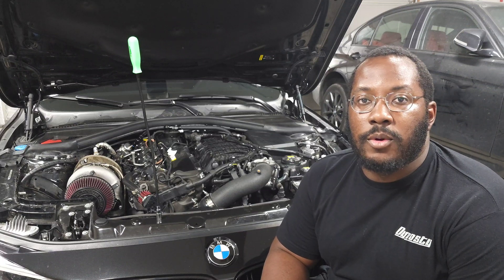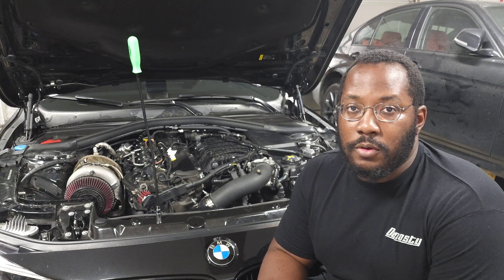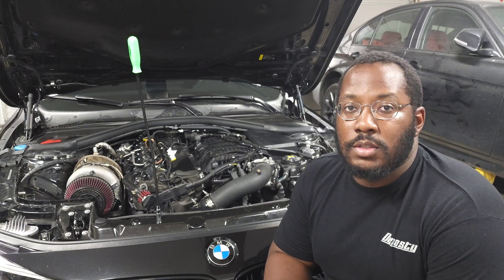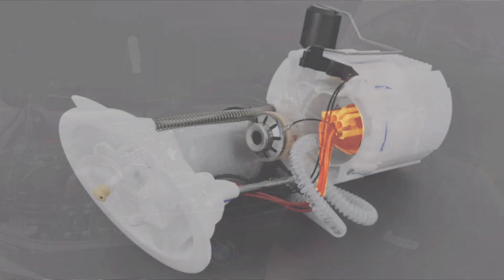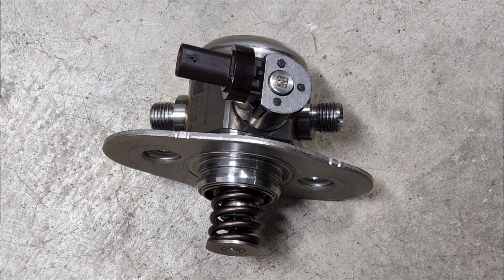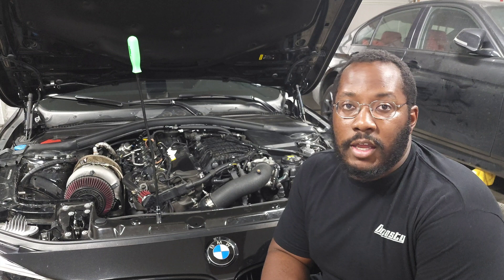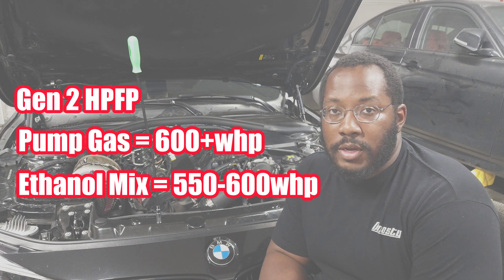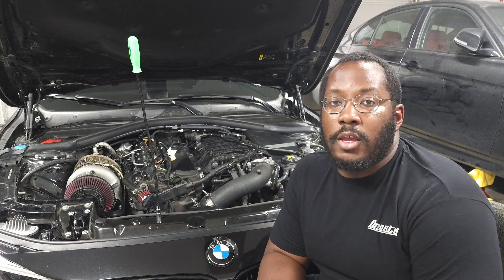What makes the B58 Fuel System so Good?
Introduction to the B58 Fuel System Components and their limits